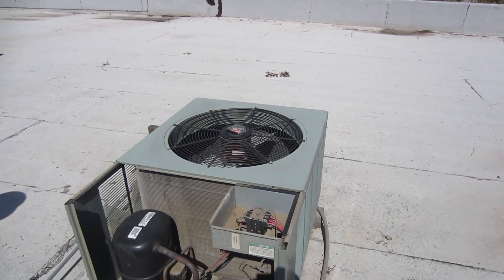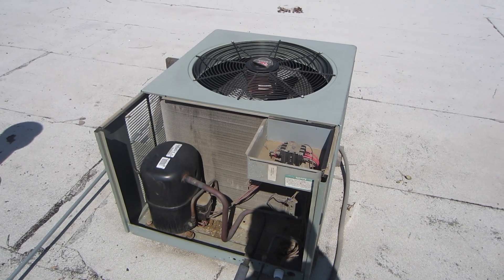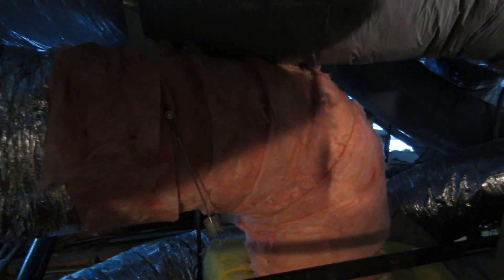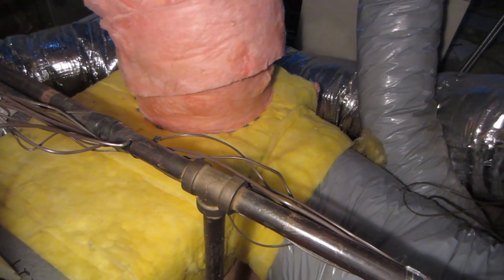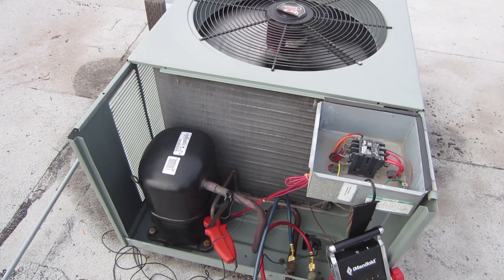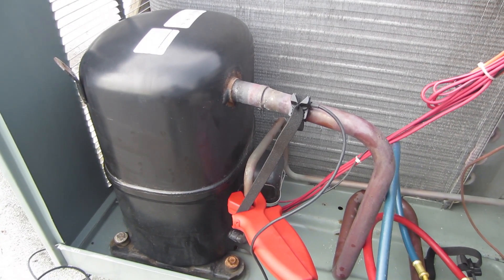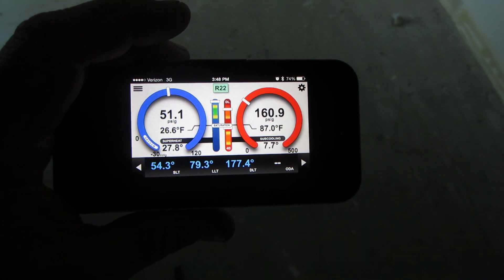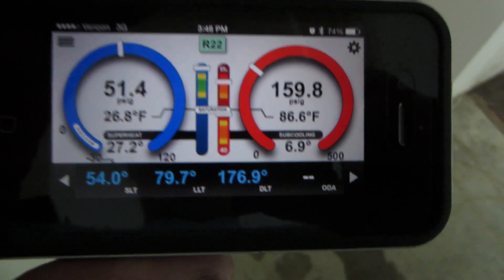Rheem RAKB update with the iManifold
This is a Rheem Three phase condenser with a new lease on life.Here are the tools I use